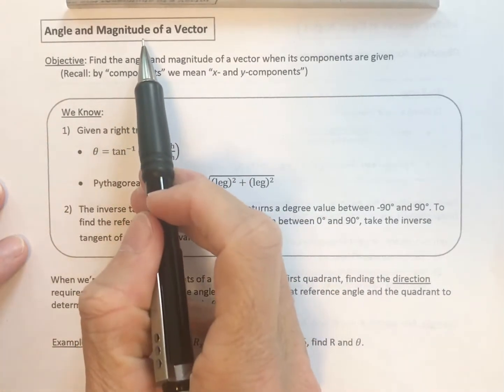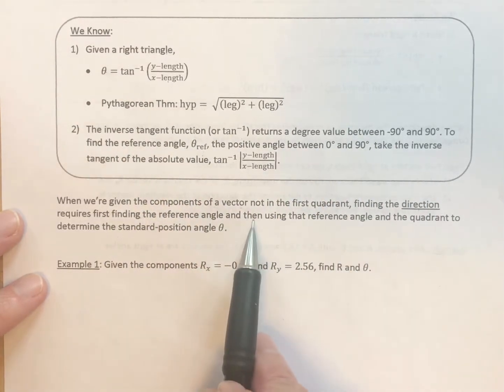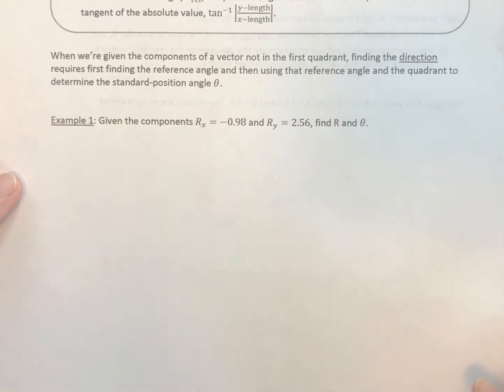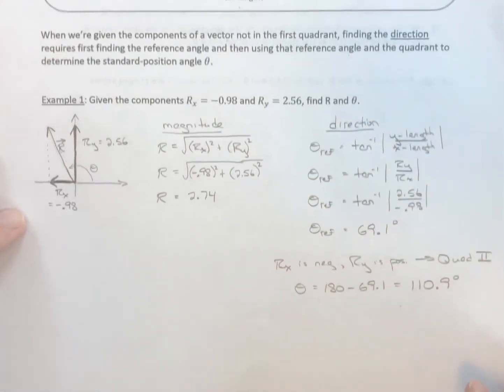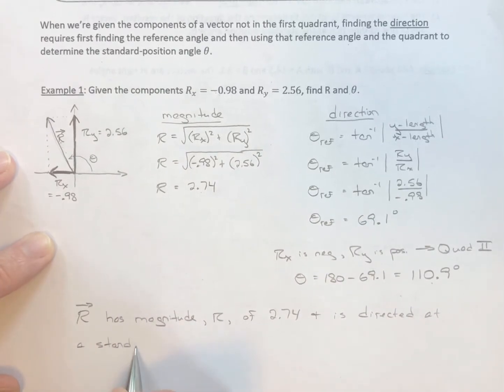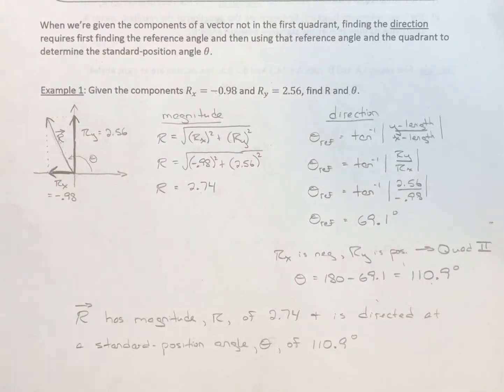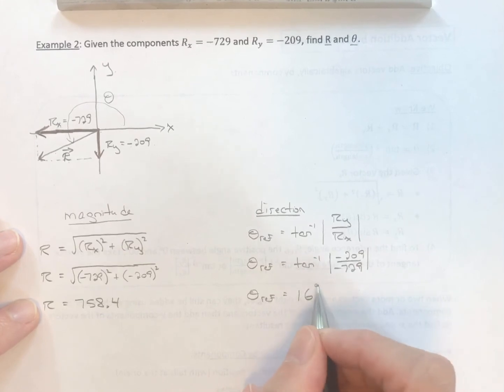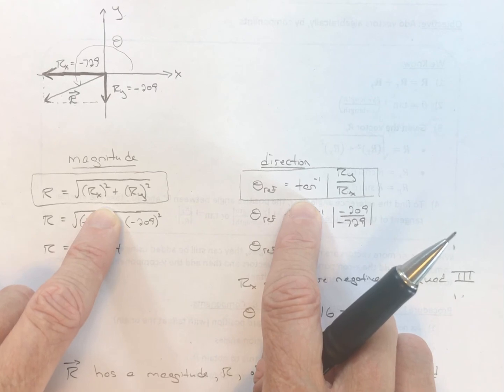Angle and Magnitude of a Vector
Objective: Find the angle and magnitude of a vector when its components are given

Vocabulary: none